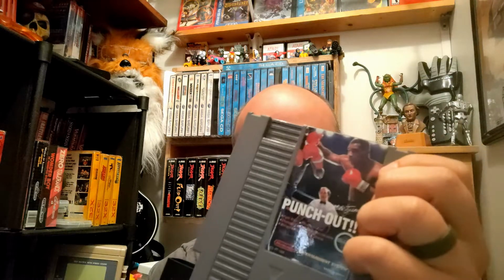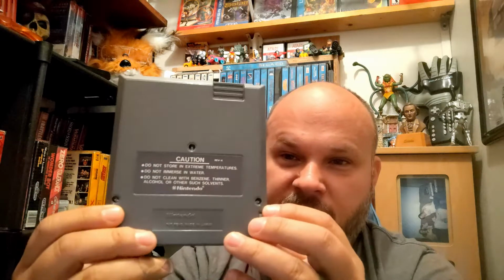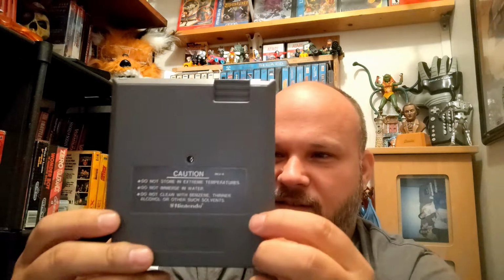NES Collecting #1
A new style of video where I go over the art of collecting and things to look out for.  This episode covers a few NES things.